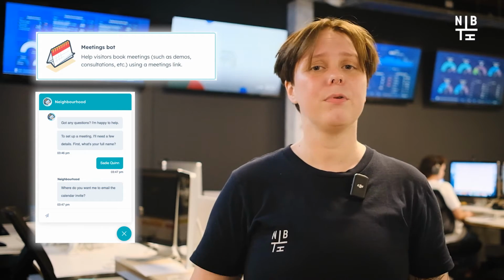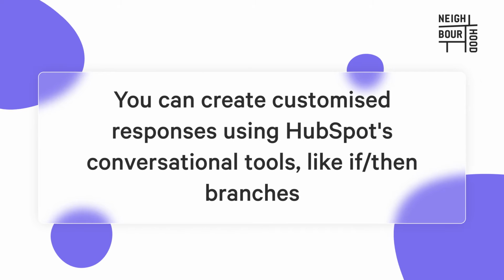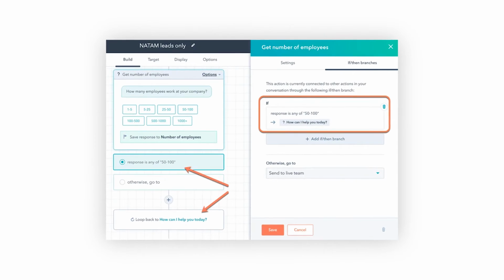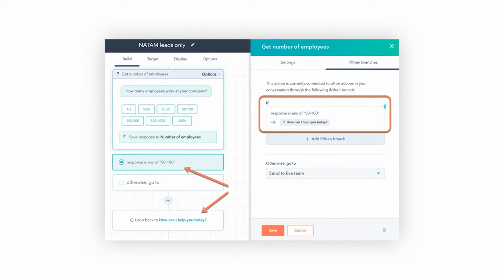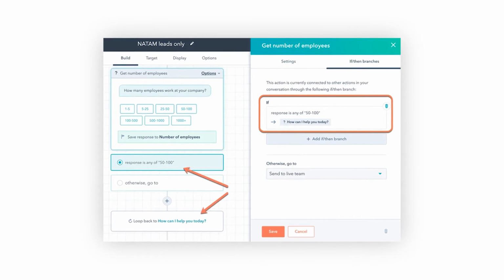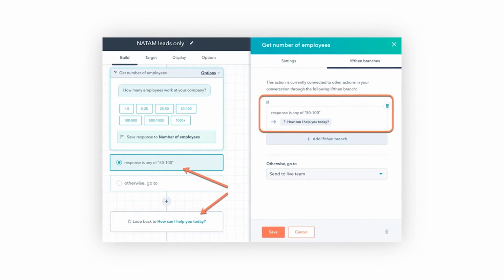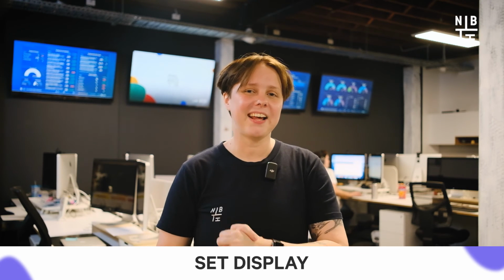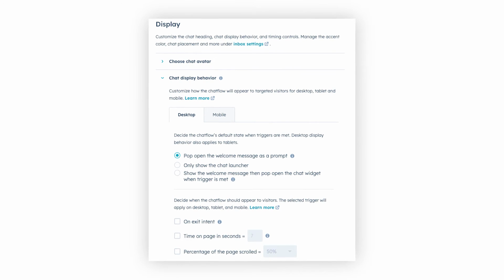Ultimate ChatBot Guide with HubSpot!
Are you tired of constantly juggling customer inquiries around the clock? Say hello to ChatBots - the ultimate solution to streamline your customer support! In this video, we're diving deep into the world of ChatBots, exploring what they are, why they're crucial for businesses today, and how you can easily implement them within HubSpot.

 Stick around as we guide you through the ins and outs of ChatBot development. Let's kick things off with the basics!

QUICK VIEW GUIDE:

00:00 Introduction
01:25 Part 1: What is a ChatBot?
02:01 Part 2: Benefits of a ChatBot
02:44 Part 3: Ways to Implement and Develop a ChatBot
03:57 Part 4: Type of ChatBots in HubSpot
05:27 Part 5: Before Creating a ChatBot / Take into Account
06:28 Part 6: Steps to Create a ChatBot in HubSpot
09:23 Outro